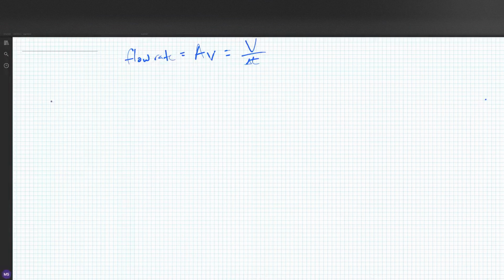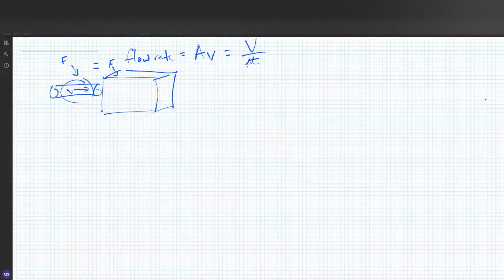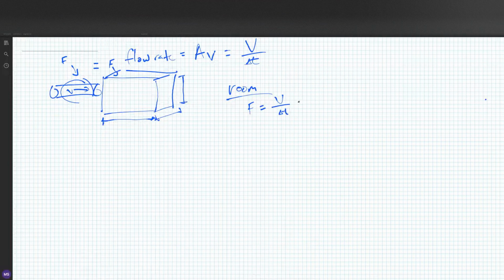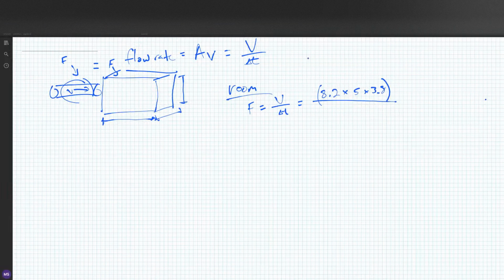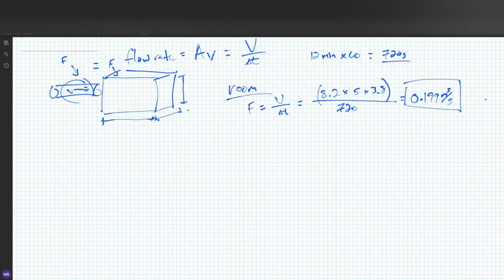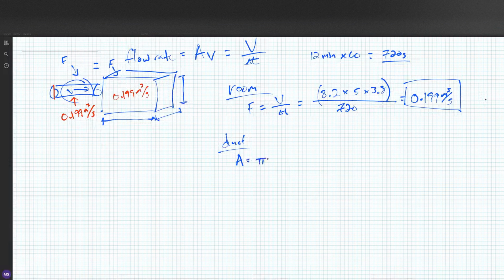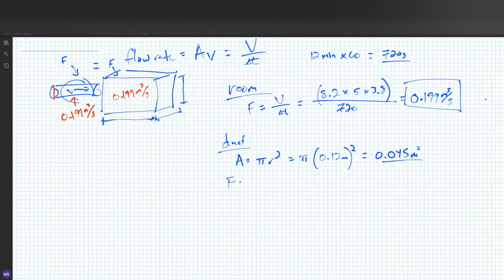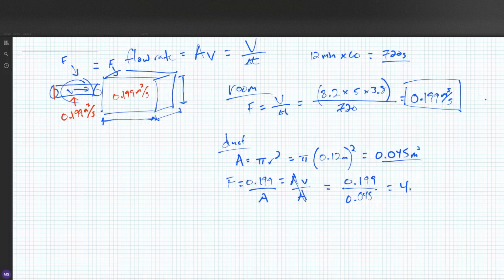A 12 cm radius air duct is used to replenish the air of a room 8 2 m 5 0 m 3 5 m every 12 min How f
A 12-cm-radius air duct is used to replenish the air of a room 8.2 m 5.0 m 3.5 m every 12 min. How fast does the air flow in the duct

📕 Economics Q&A
📕 Chemistry Q&A
📕 Math Q&A
📕 Statistics Q&A
📕 Computerscience Q&A
📕 Accounting Q&A
📕 Biology Q&A
📕 Physics Q&A